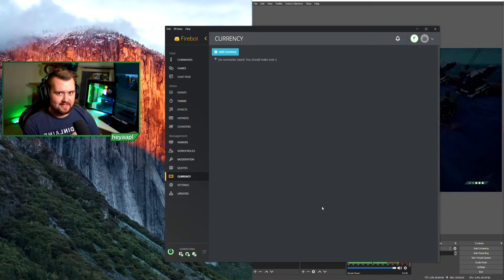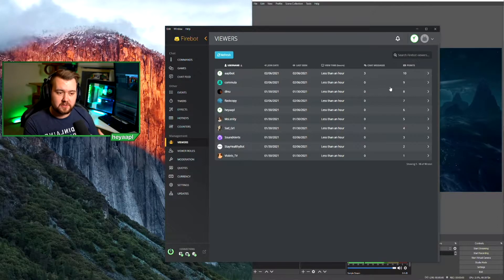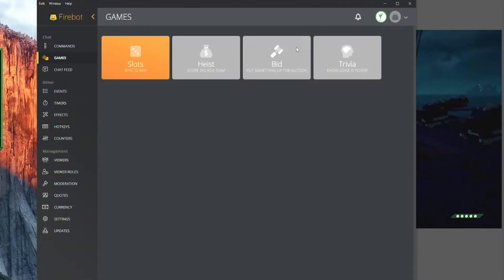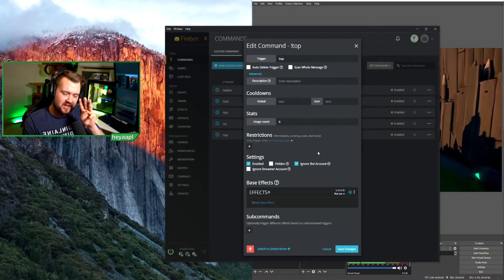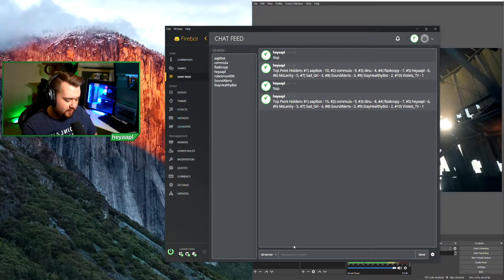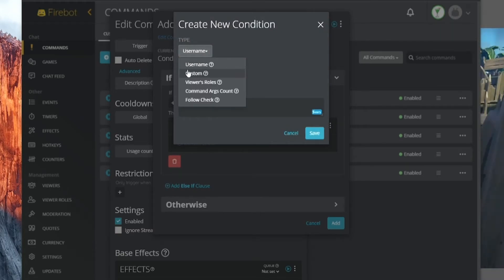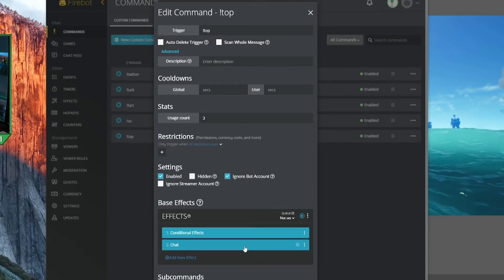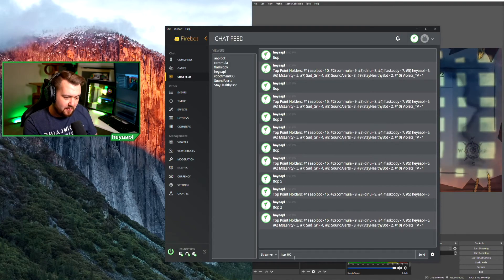GAMES & CURRENCY IN FIREBOT | FIREBOT TUTORIAL #8